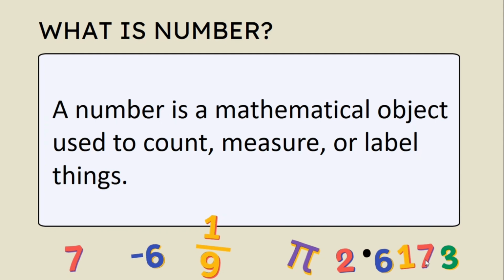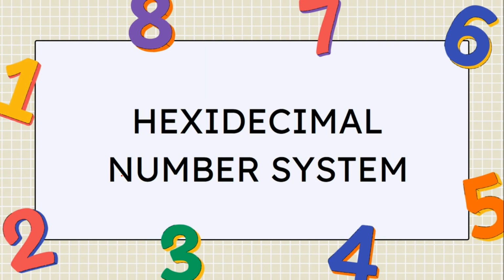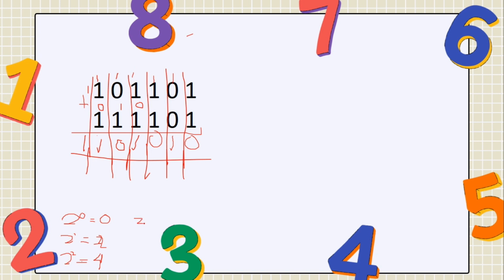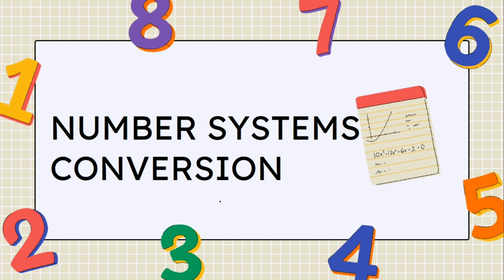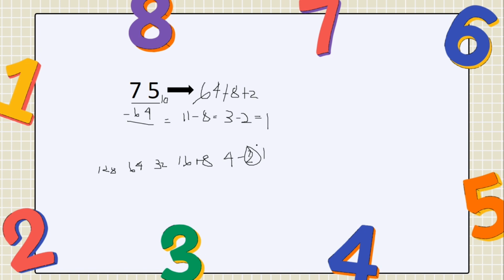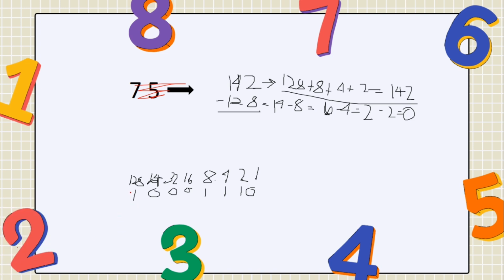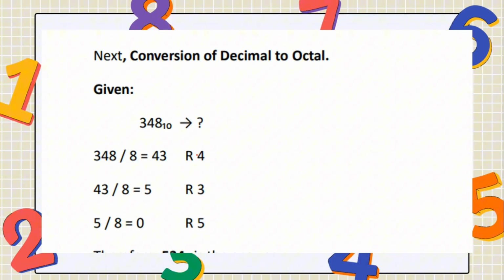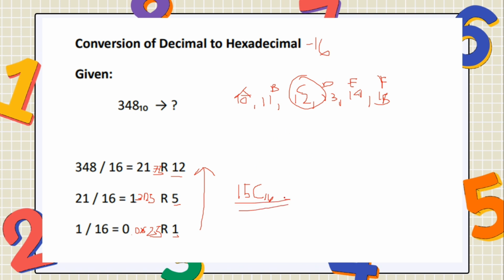MODULE 2: Lesson 7 - NUMBER SYSTEMS